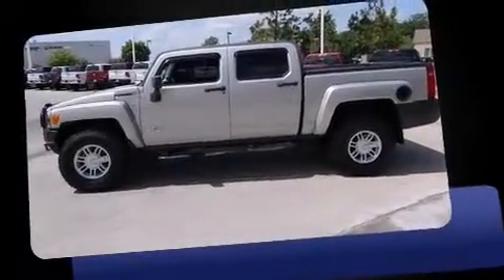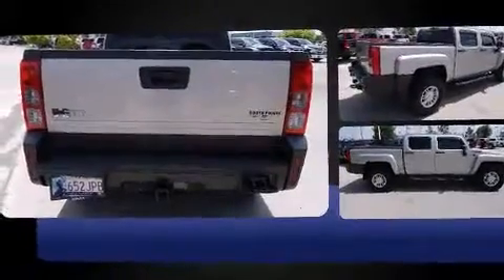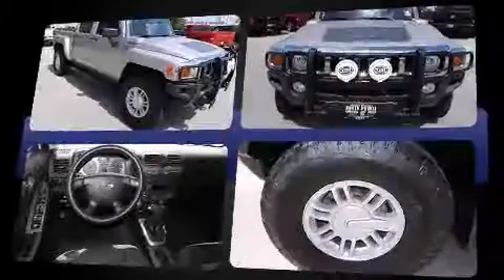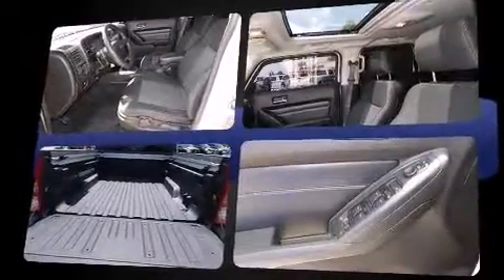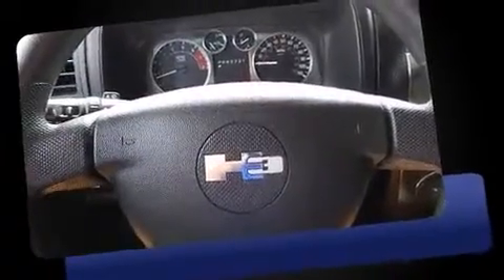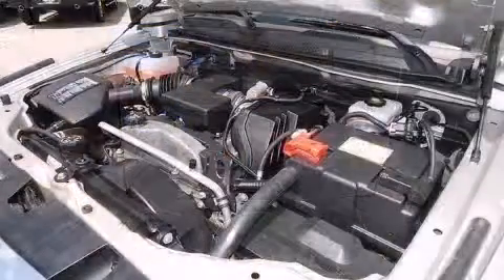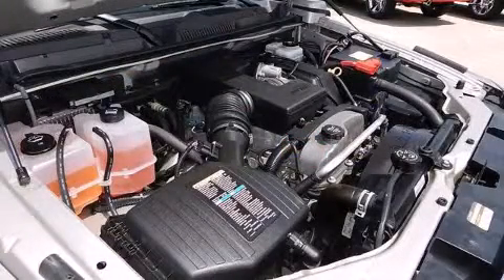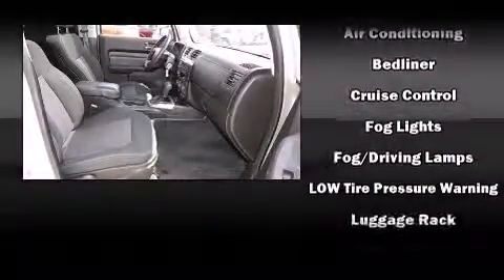2009 HUMMER H3 T in Tulsa, OK 74133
9240 S. Memorial Drive

This 4 door, 5 passenger truck still has less than 80,000 miles! Smooth gearshifts are achieved thanks to the refined 5 cylinder engine, and for added security, dynamic Stability Control supplements the drivetrain. Four wheel drive allows you to go places you've only imagined. Top features include air conditioning, 1-touch window functionality, a tachometer, a rear step bumper, front bucket seats, front fog lights, a bedliner, and remote keyless entry. Premium sound drives 6 speakers, providing you and your passengers a sensational audio experience. Passengers are protected by various safety and security features, including: dual front impact airbags, head curtain airbags, traction control, a panic alarm, onStar, and 4 wheel disc brakes with ABS. A Carfax history report provides you peace of mind by detailing information related to past owners and service records. Our team is professional, and we offer a no-pressure environment. We'd be happy to answer any questions that you may have. We are here to help you.